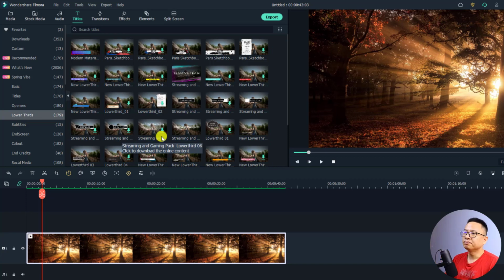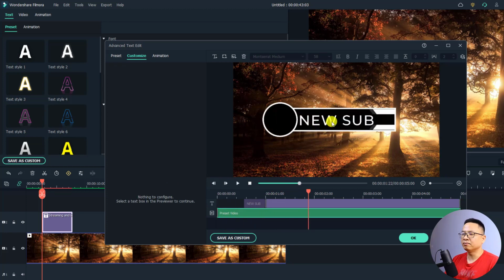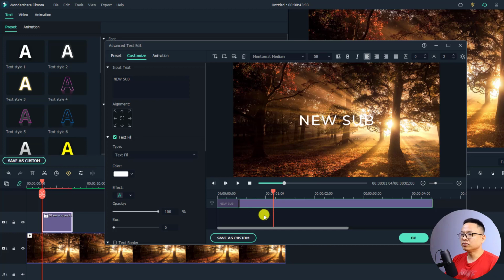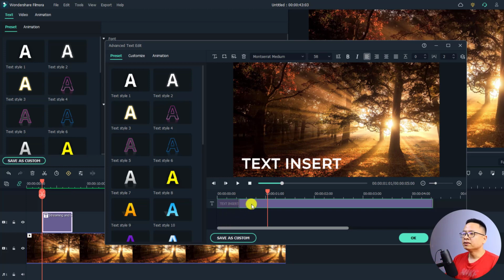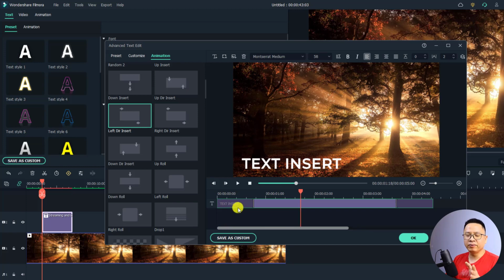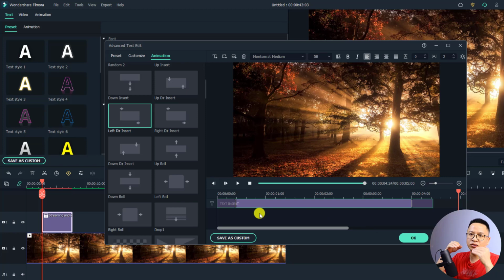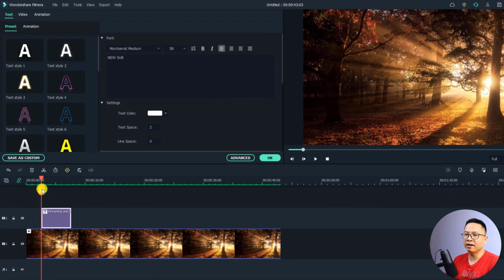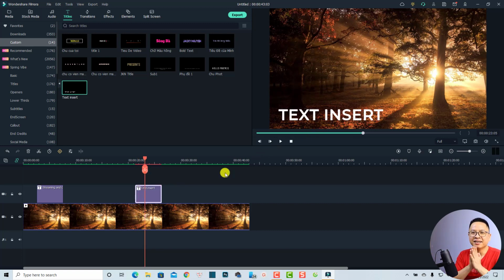Wondershare Filmora 11 Text Insert Effect Tutorial For Beginners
This tutorial will show you how to create text insert effect in Wondershare Filmora 11.